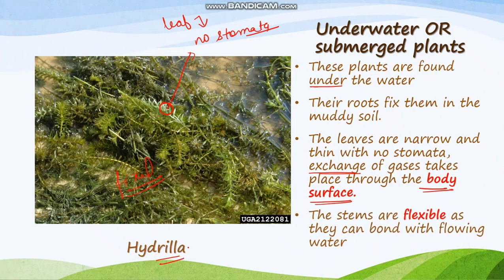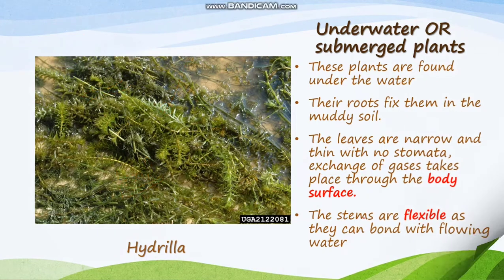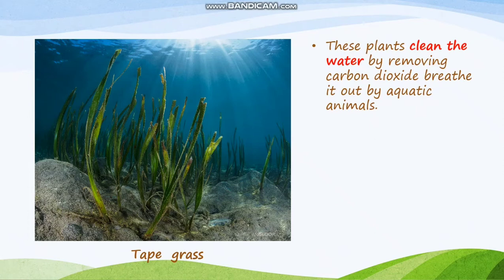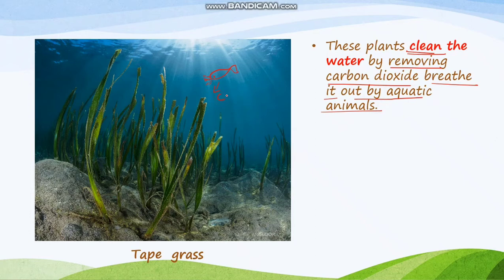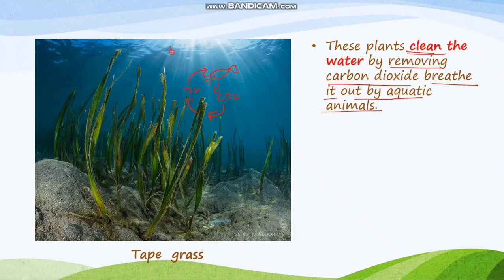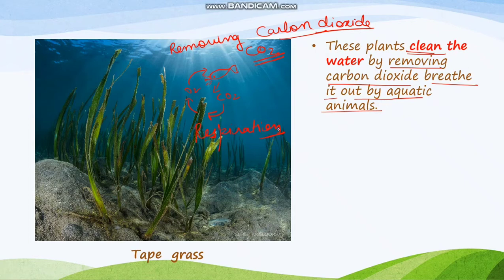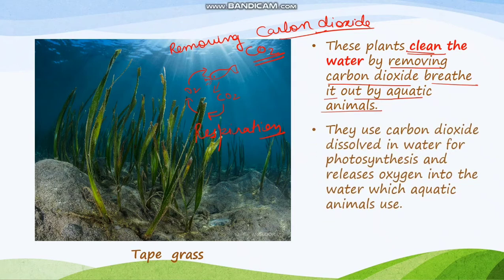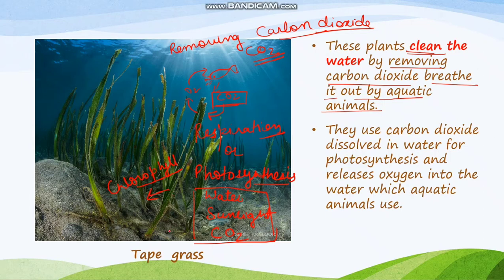Aquatic Plants | Underwater Or Submerged Plants